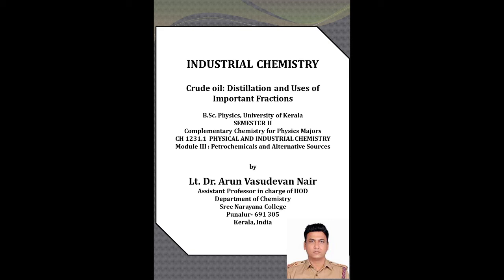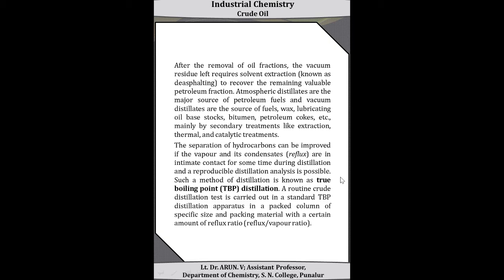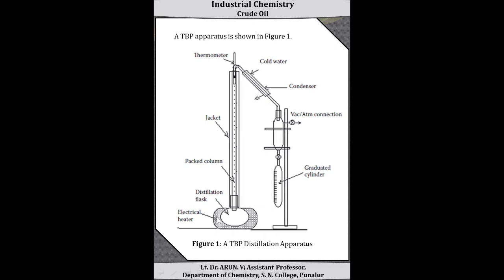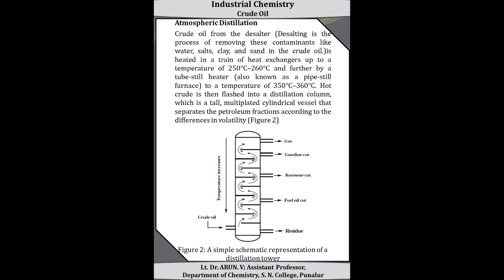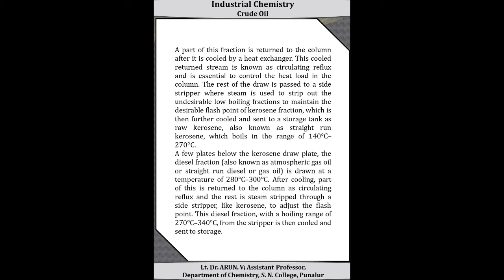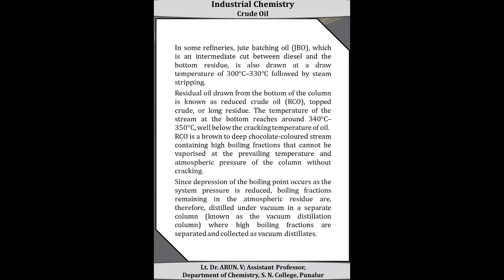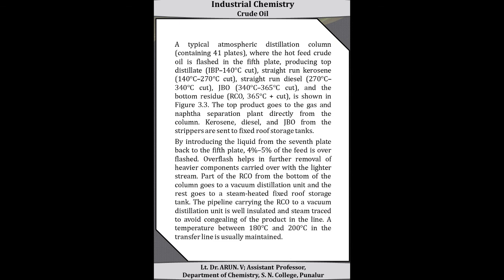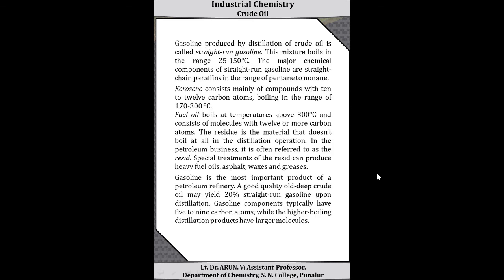Industrial Chemistry Crude oil Distillation and Uses of Important Fractions Lt Dr Arun V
Industrial Chemistry
Crude oil
Distillation
Uses of Important Fractions of crude oil